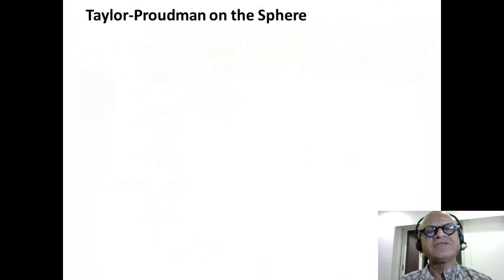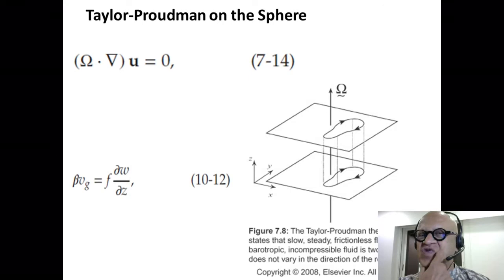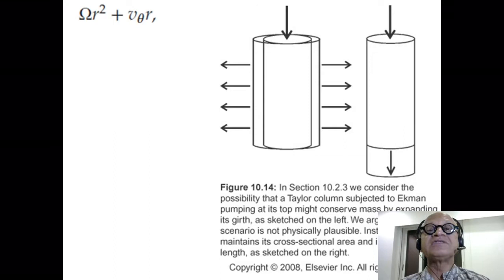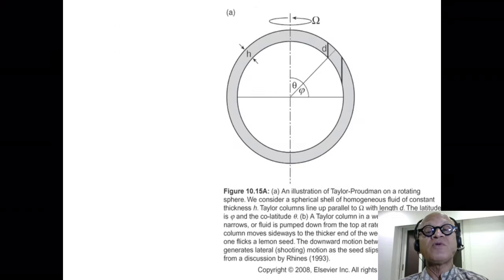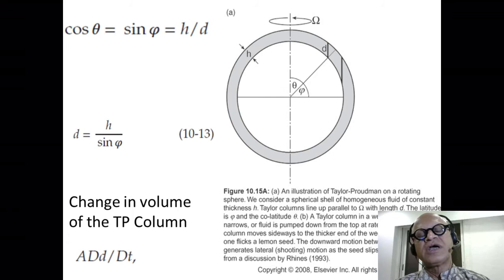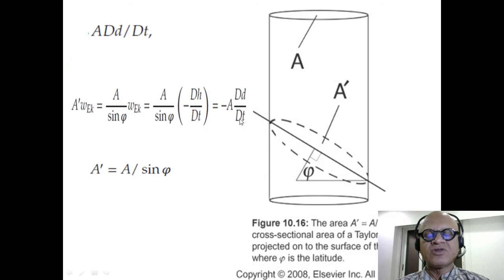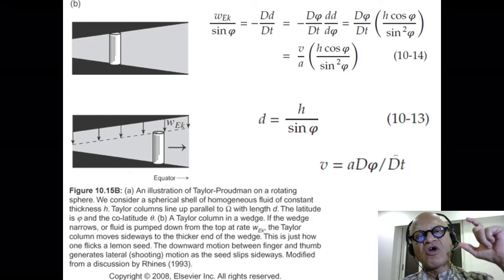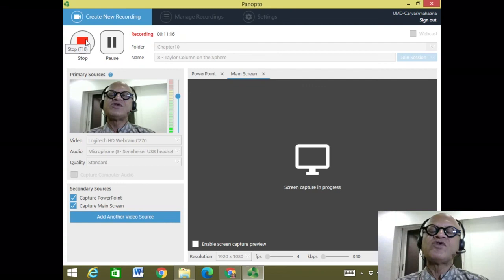8 Taylor Column on the Sphere